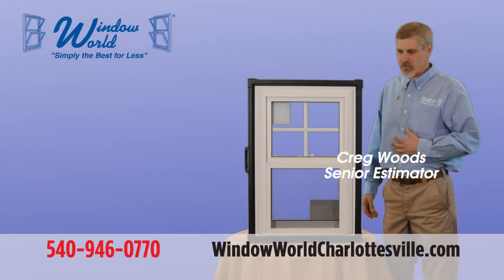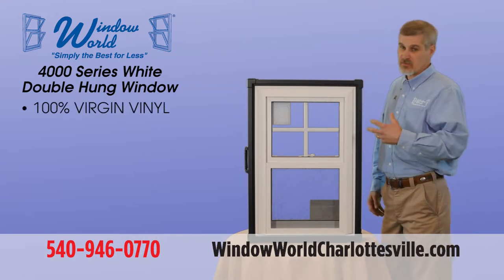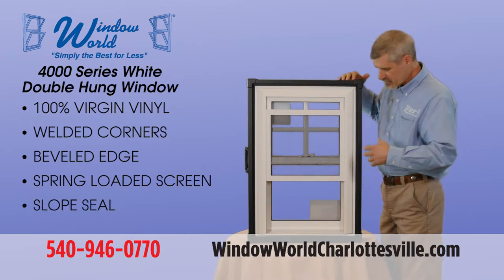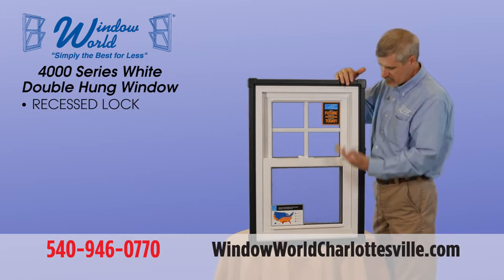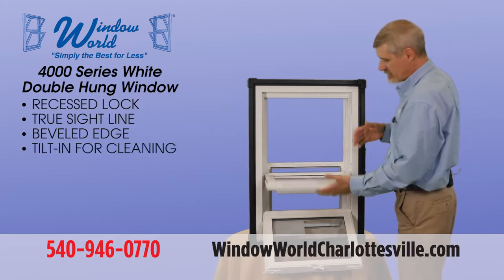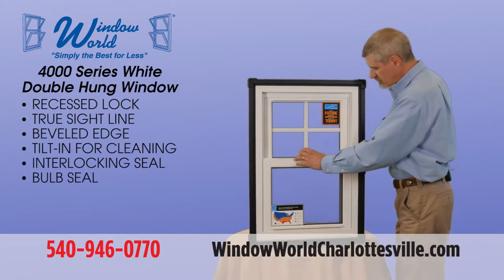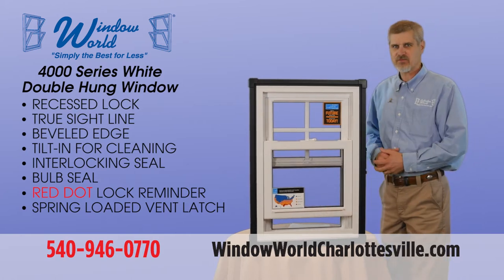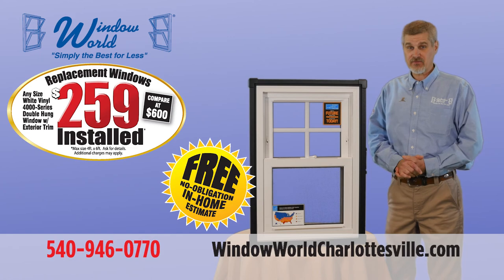WindowWorld "Simply the Best for Less"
Short Demo of our 4000 series Premium Double Hung Window Creg